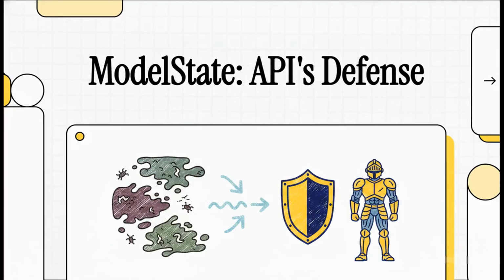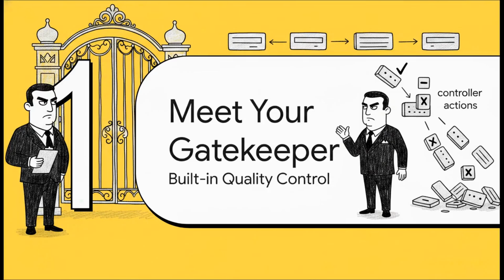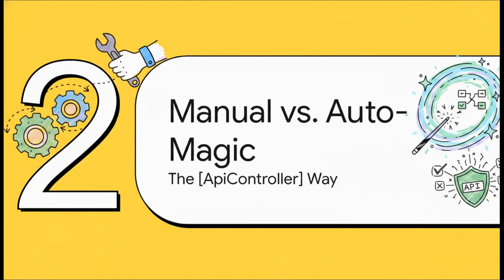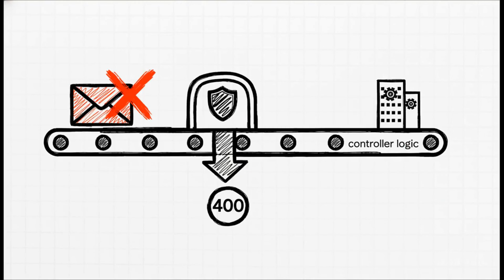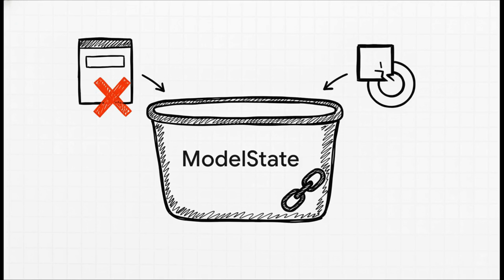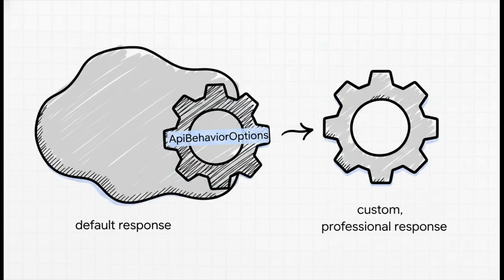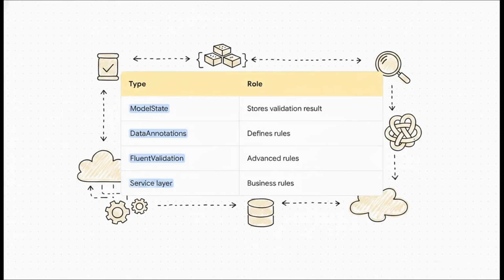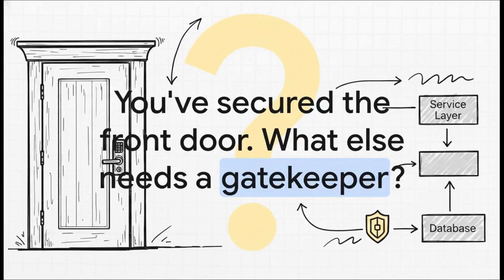ModelState Validation in ASP.NET Core Explained | Interview Guide for Developers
ModelState is one of the most important concepts in ASP.NET Core — yet many developers only understand it partially.

In this video, I explain how ModelState works internally, how validation flows through the pipeline, and how to use it correctly in real-world APIs.